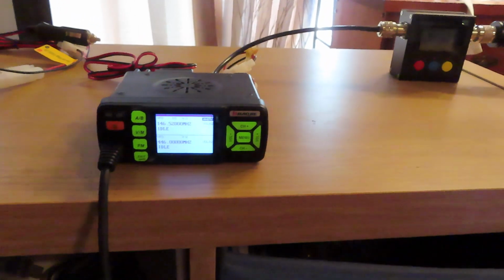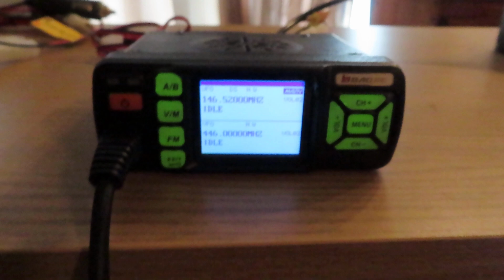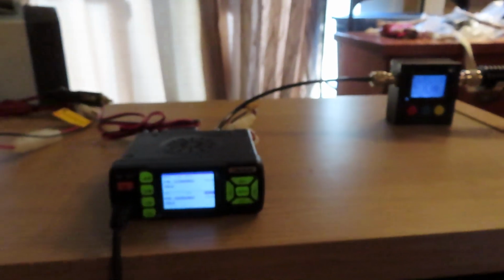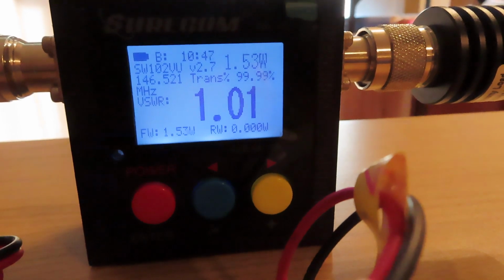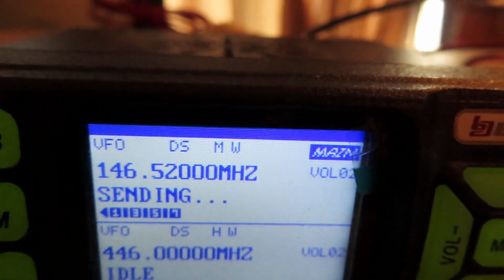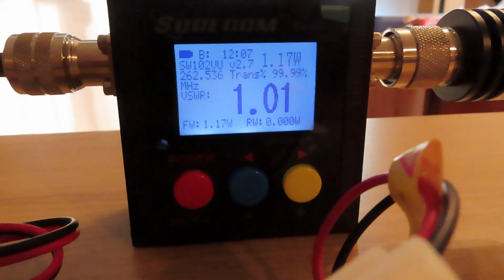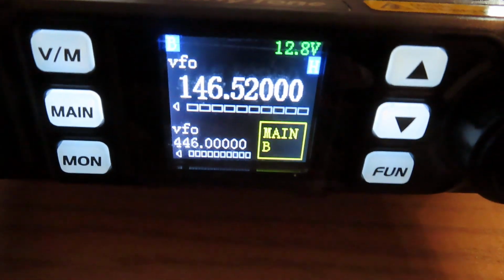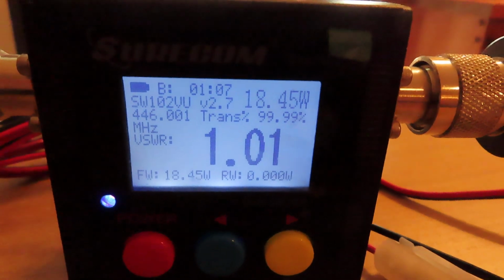Baojie BJ-318 Power Problems - Have you tested yours?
In this video we power test two Baojie BJ-318 radios and compare with an AnyTone 779UV radio. On high power, the BJ-318's only transmit at 1.5W on VHF compared with the AnyTone which puts out 20W.

This issues seems to be wide spread, because we are observing the problem on multiple radios, even brand new out of the box. We have received reports of others experiencing similar problems with BJ-318 as well as BJ-218.

Also note 3:53 when tested in low power, it appears to be off frequency as we see 262.095 instead of 146.520. It is possible that it is not enough power to get a proper reading, but we do not want to take a chance without a dummy load in case it is actually off frequency.

NOTE: We have tried multiple power sources and factory reset.